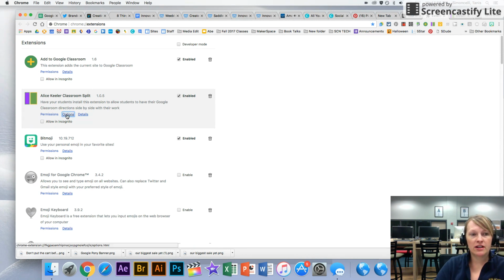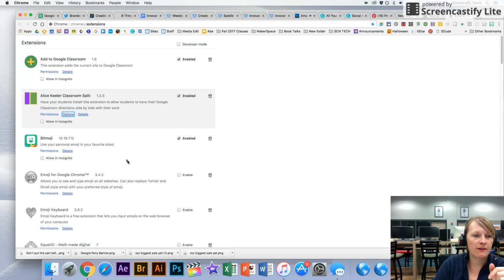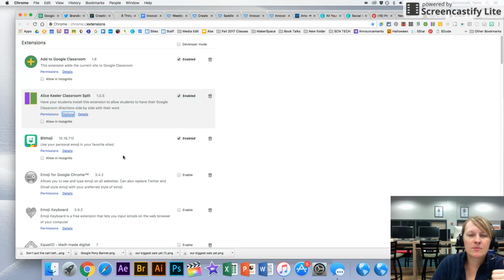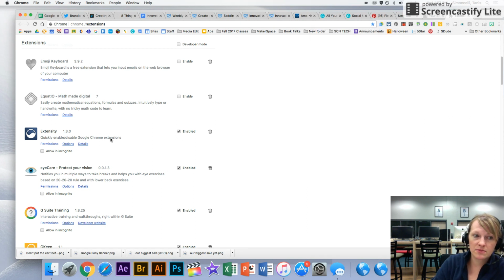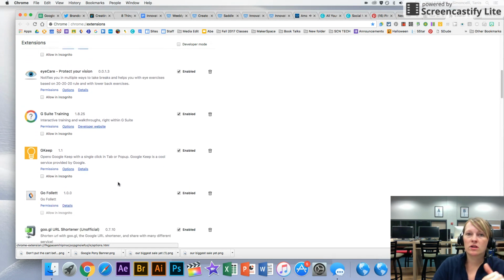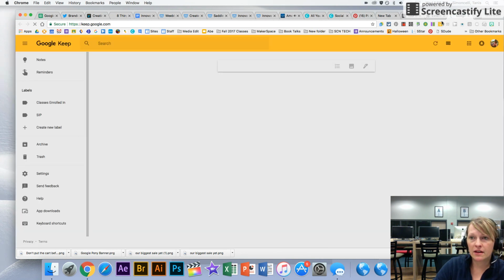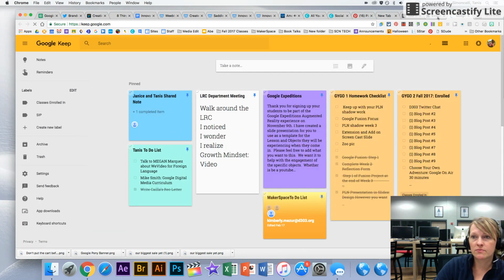Favorite Google Extensions for Teachers